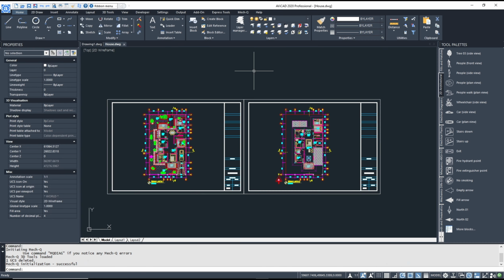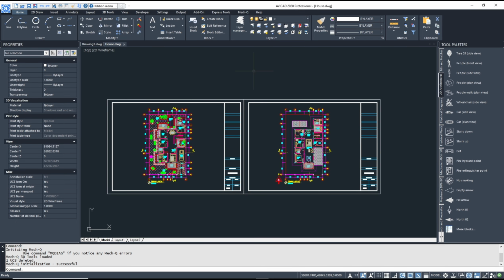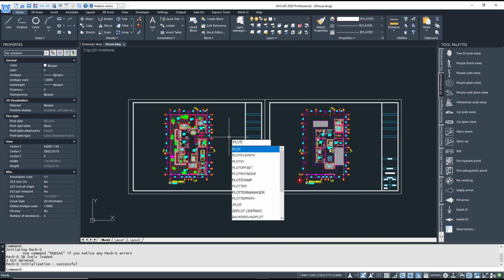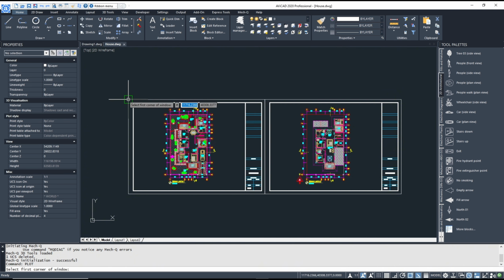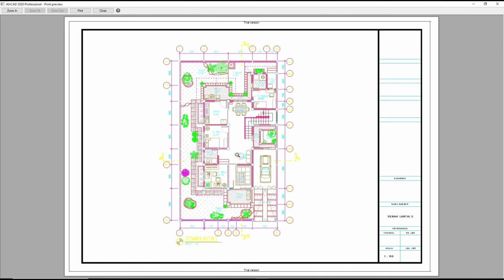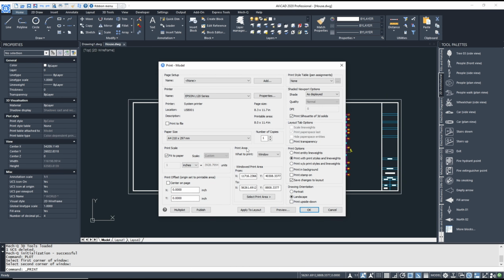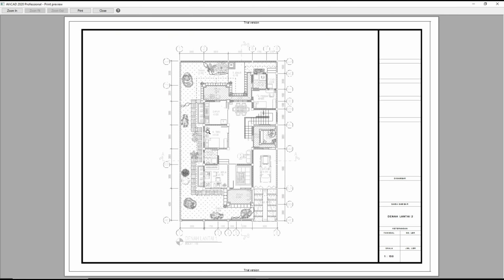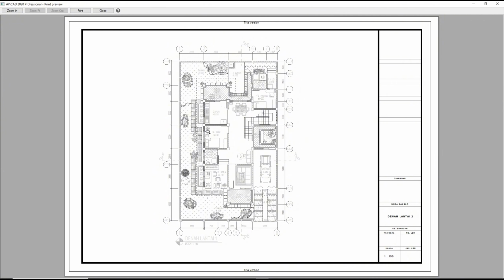AviCAD How To Plot In Black And White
In AviCAD, plotting in black and white is a useful way to create clean, professional drawings that are easy to print and reproduce. To begin, open the Plot or Print dialog from the File menu or toolbar. This dialog allows you to configure the printer or plotter settings, paper size, scale, and plot style for your drawing.

To ensure your drawing prints in black and white, select a monochrome plot style or create a new plot style that assigns black color to all objects regardless of their original color. AviCAD often provides predefined plot styles such as “Monochrome” or “Grayscale,” which convert all colored lines to black for the final output. Make sure to assign this plot style to the layout or viewport you are plotting.

Before plotting, check the Preview option to confirm that all lines appear correctly in black and white. Adjust lineweights or layers if necessary to maintain clarity and contrast in the final output. Once satisfied, click OK or Plot to send the drawing to the printer or save it as a PDF. Plotting in black and white ensures professional documentation, simplifies printing, and helps maintain consistency across technical drawings.